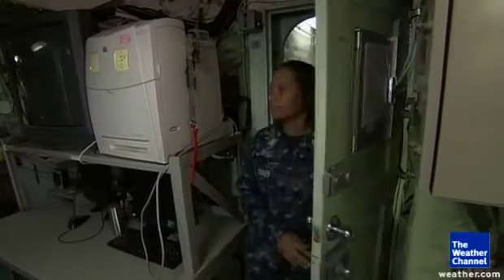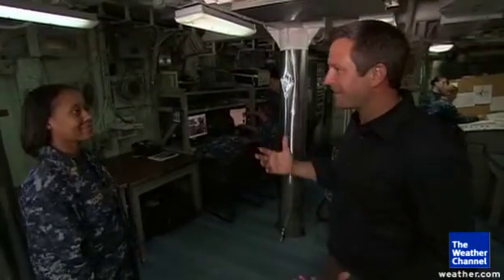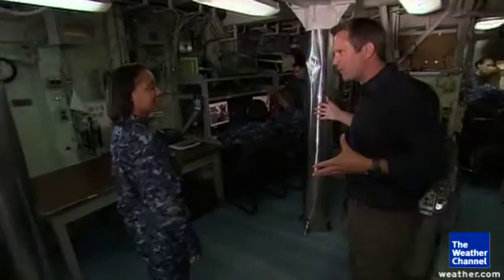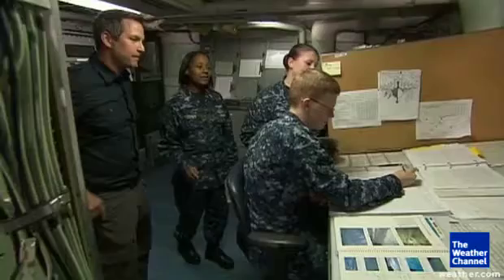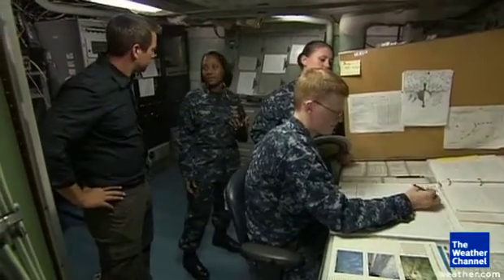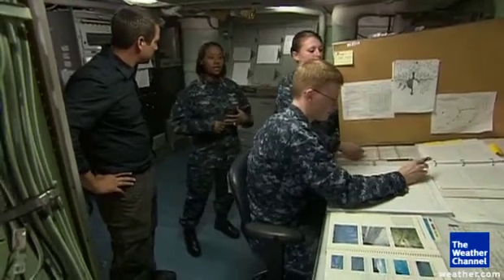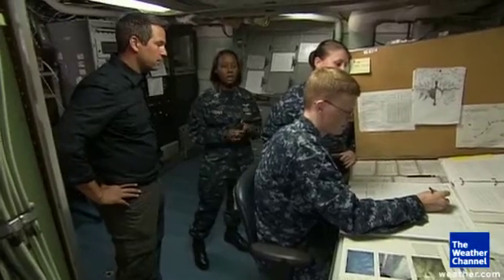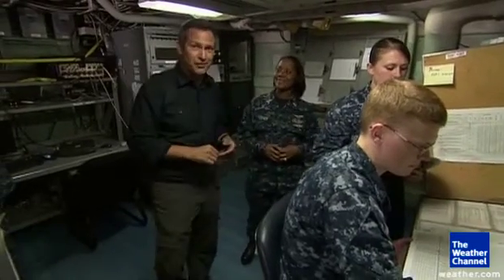On Board the USS Bataan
Meteorologist Chris Warren is on board the USS Bataan learning about how the U.S. Navy is preparing for the 2013 hurricane season